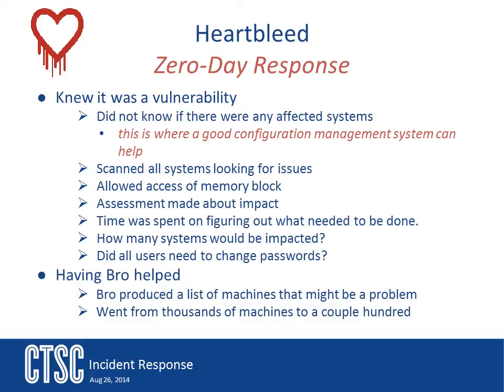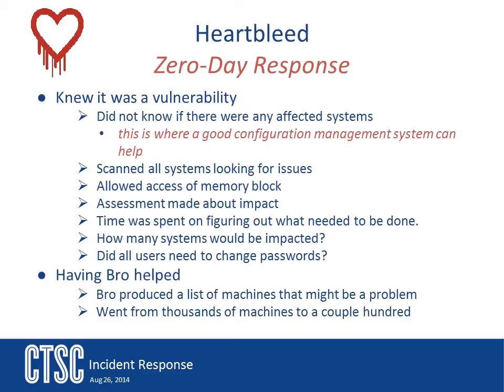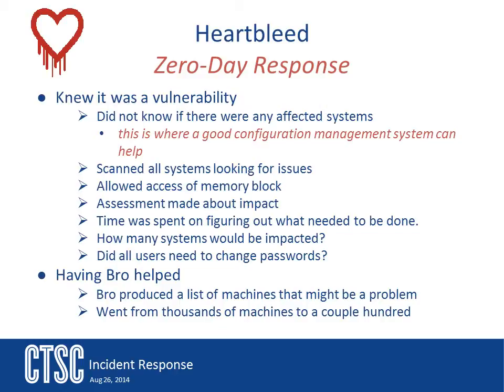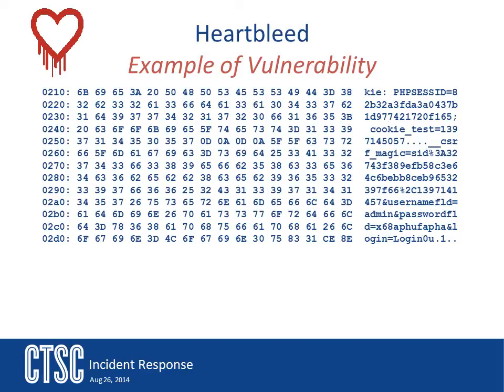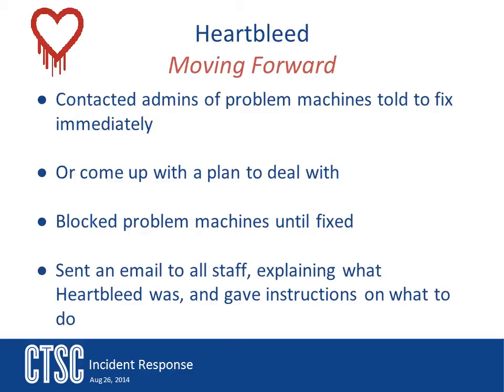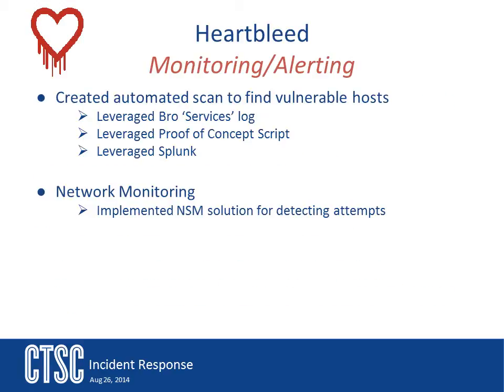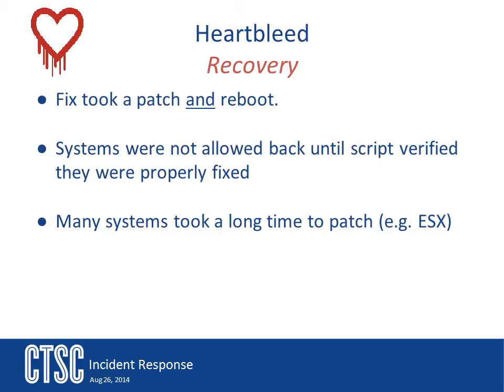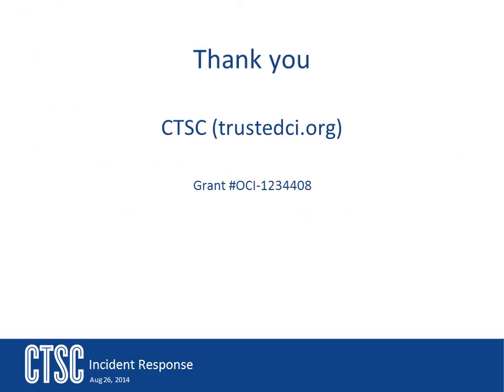Incdident Response: Heartbleed Case Study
In this video we look at how the NCSA incident response team dealt with the Heartbleed incident.